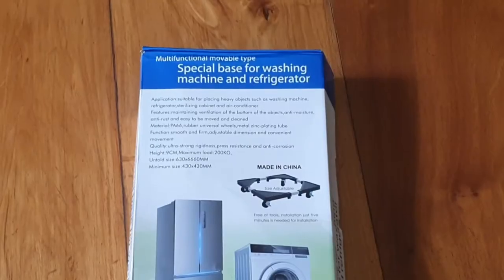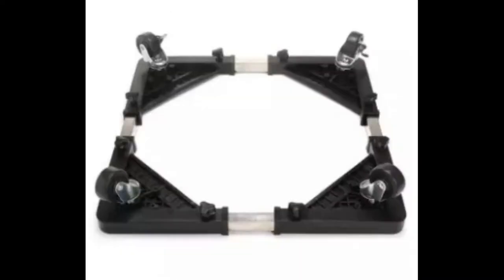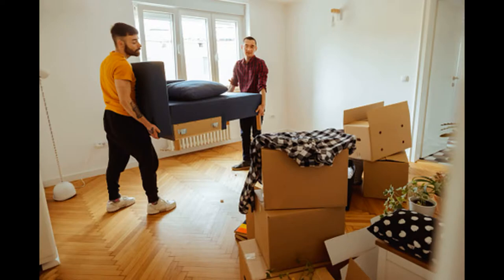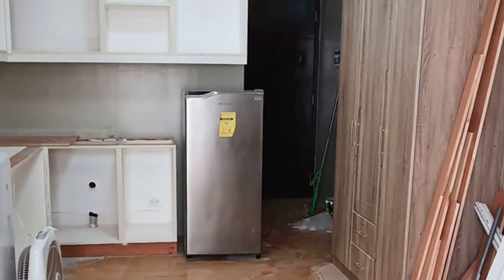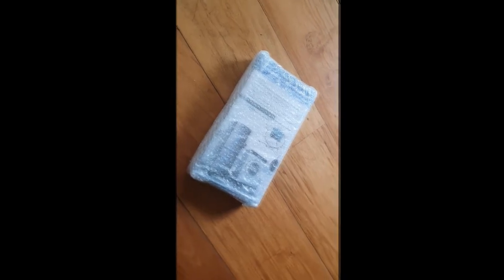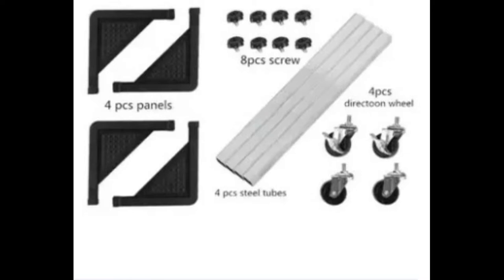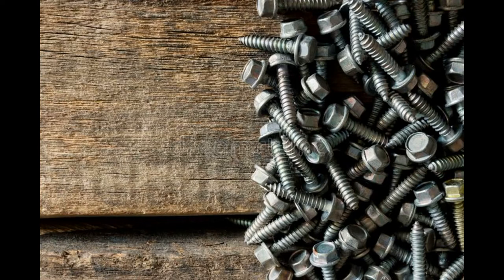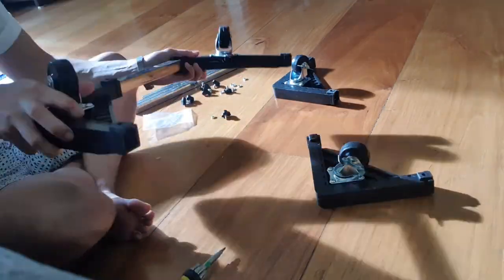Vlog 01: 4-Wheel Adjustable Washing Machine Base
I recently purchased my 2nd 4-Wheel Washing Machine base. I was happy with the first purchase which I used for a 6kg tub washing machine so I decided to buy one this time for my ref.